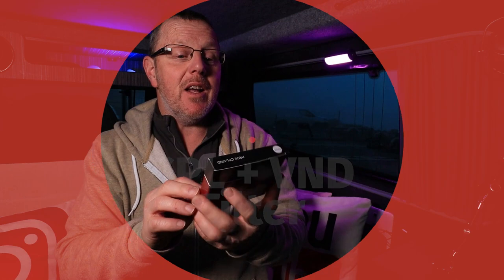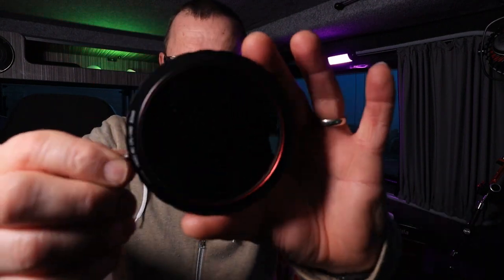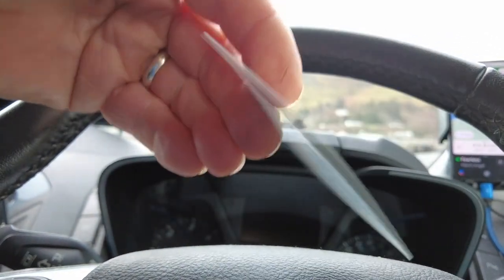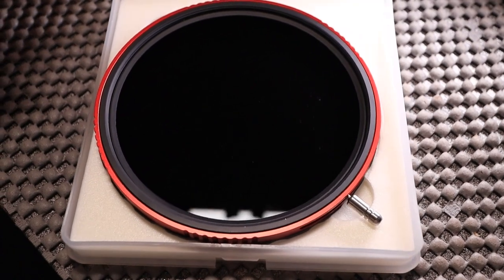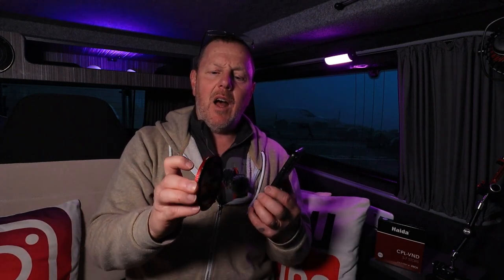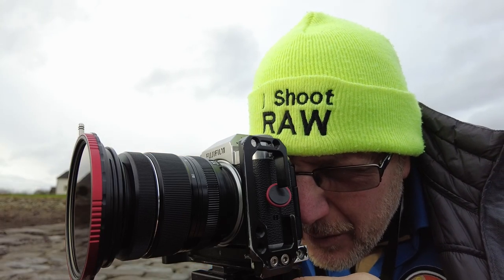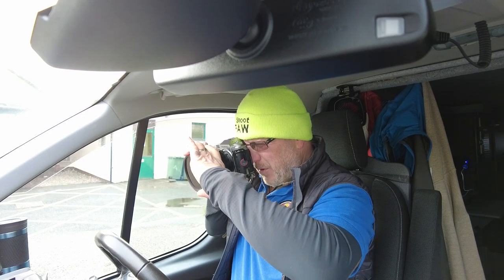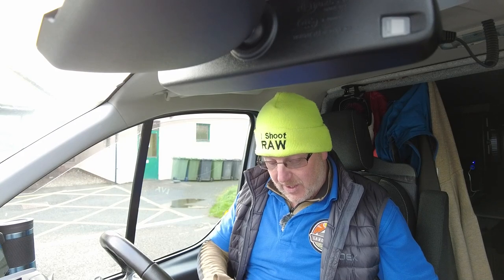Haida CPL & VDN filter, 2 in 1 variable neutral density filter made easy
Haida CPL + 3-7 stop VDN filter, 2 in 1 filter made easy

This is a nice easy filter to use, ig you like the cpl and vnd so you only have to cary one this is worth a look.